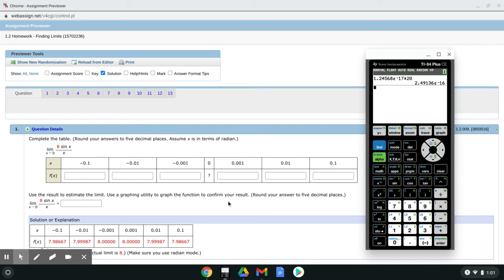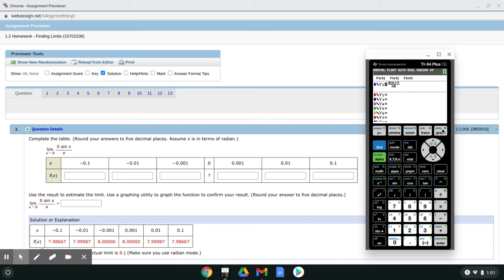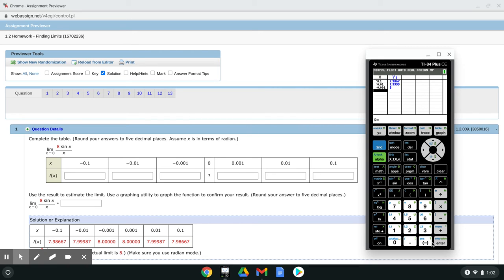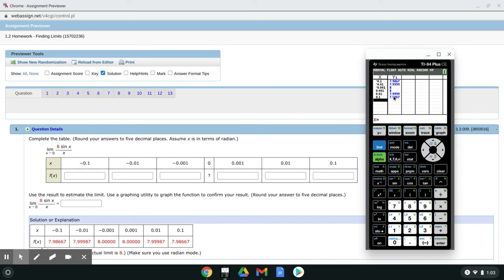Untitled: Mar 3, 2021 1:03 PM